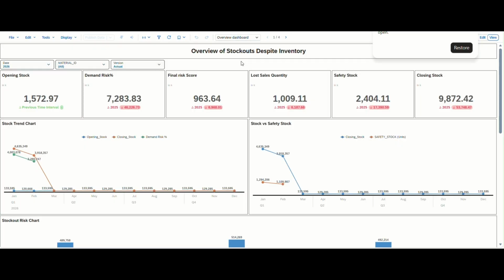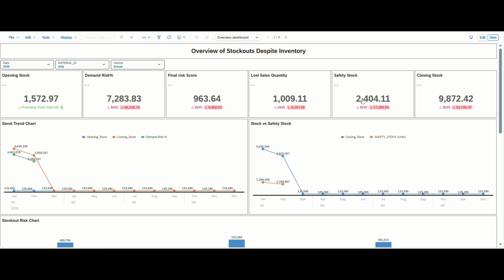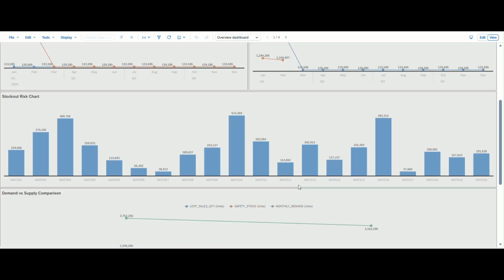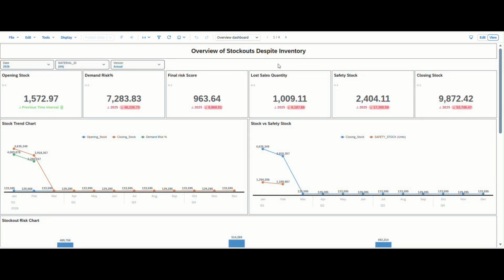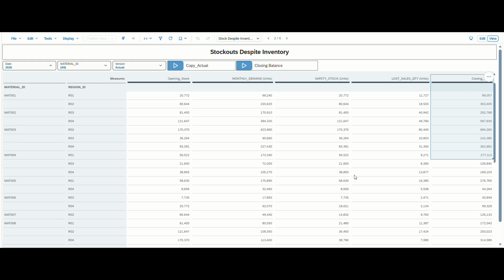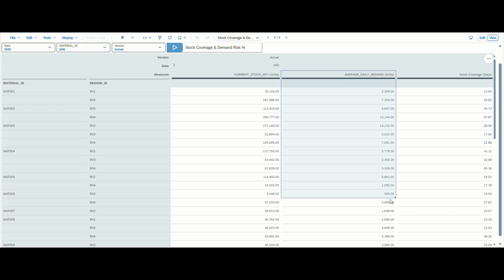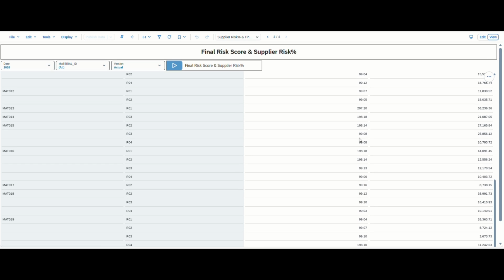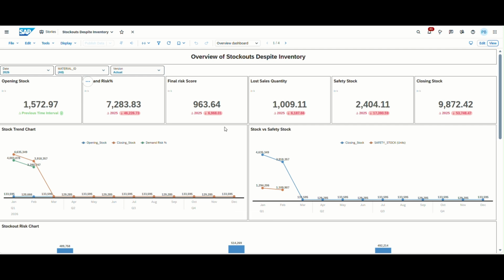INVENTORY AVAILABILITY VS FULFILLMENT GAP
The Stockouts Despite Inventory dashboard in SAP Analytics Cloud (SAC) provides a comprehensive overview of inventory shortages, stock coverage, demand risk, supplier risk, and lost sales analysis across materials and regions.
It helps supply chain, inventory, and operations teams monitor stock availability, safety stock levels, demand fluctuations, and stockout risks while identifying situations where inventory exists but customer demand still cannot be fulfilled efficiently.